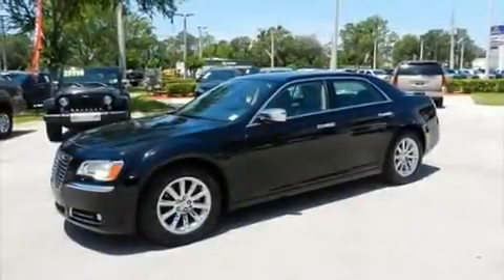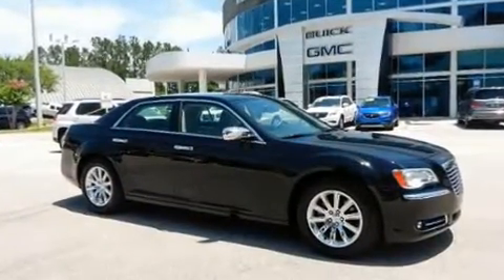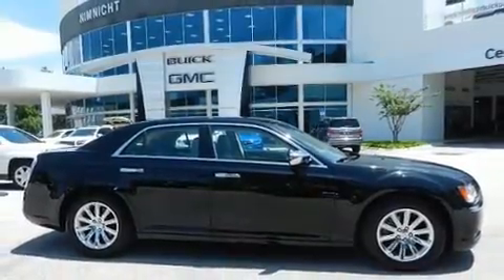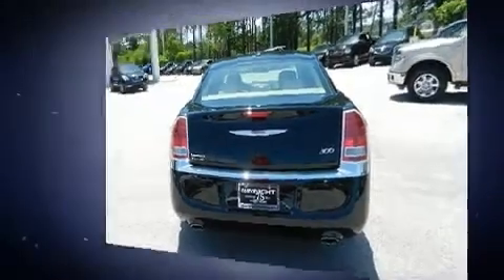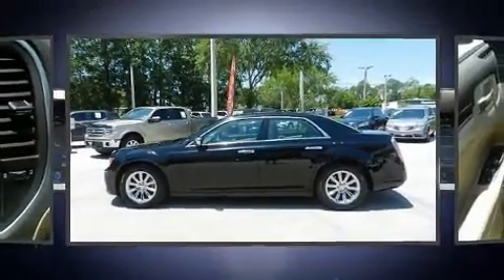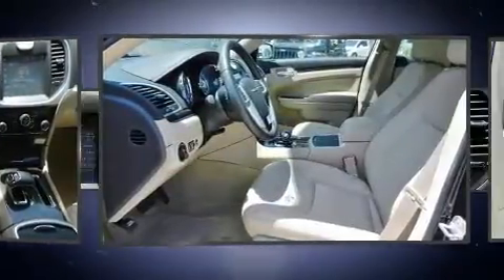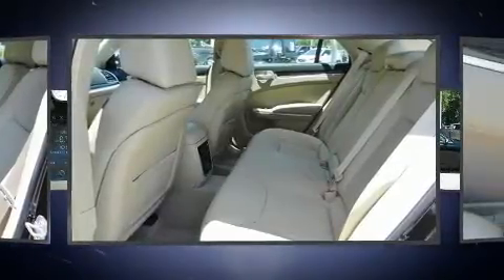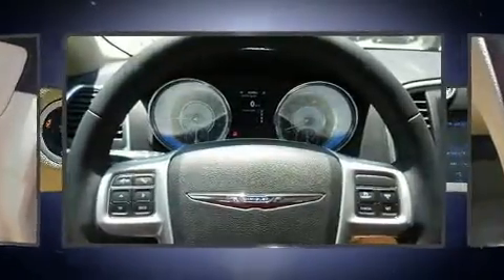2014 Chrysler 300 Base in Jacksonville, FL 32256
Get excited about the 2014 Chrysler 300. With less than 30,000 miles on the odometer, this 4 door sedan prioritizes comfort, safety and convenience. It features an automatic transmission, rear-wheel drive, and a refined 6 cylinder engine. Chrysler infused the interior with top shelf amenities, such as: leather upholstery, 1-touch window functionality, a tachometer, a trip computer, heated seats, cruise control, and much more. Chrysler ensures the safety and security of its passengers with equipment such as: dual front impact airbags, head curtain airbags, traction control, brake assist, anti-whiplash front head restraints, ignition disabling, and 4 wheel disc brakes with ABS. This car was designed with safety in mind, allowing you to drive with even greater assurance. We know that you have high expectations, and we enjoy the challenge of meeting and exceeding them! Stop by our dealership or give us a call for more information.